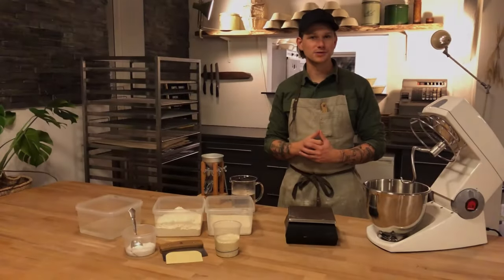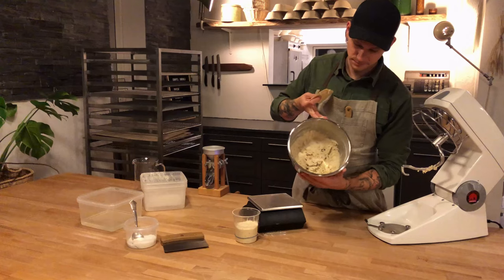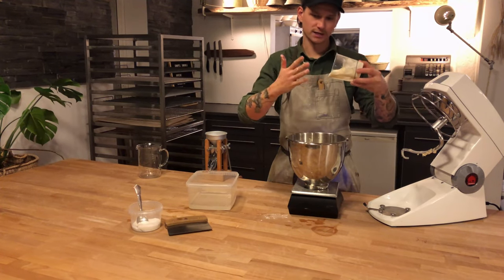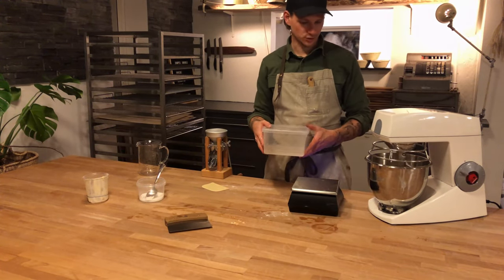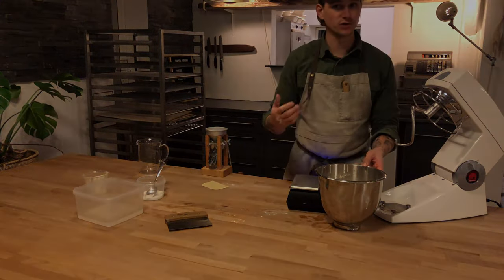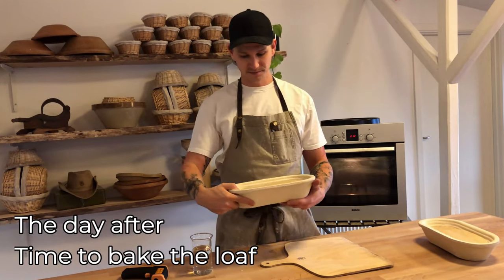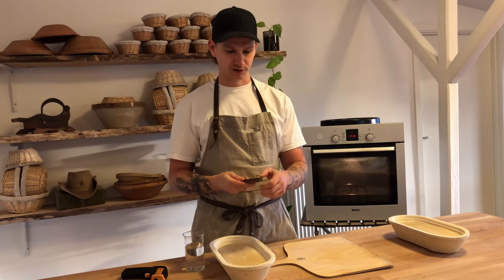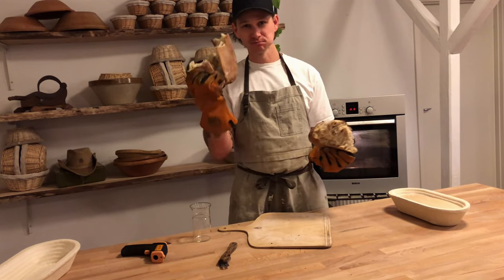Sourdough Loaf OPEN CRUMB on a Stand Mixer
Recipe for 2 loafs:
800g strong white flour
200g whole grain or sifted wheat
740g water
200g sourdough starter (added when peaking as instructed in video)
22g salt

You can divide this recipe by 2 to create a single loaf and multiply to make more.

Timeline:
Autolyse
Adding sourdough and salt 30min-1h after autolyse or when sourdough is peaking
Rest time 10min before transfering to bowl.
Rest time 30minutes before first fold.
Rest time 30minutes before second fold.
Final proofing for 2 hours before pre shape.
Preshape and wait for 15 minutes, for the surface to dry out.
Final shape and keep it at room temperatur for another 30 minutes to let the dough fill out the bannetons.
Cold proof for 12hours at 7c (44f)

Baking instructions
250c (482f) preheated for 45minutes.

If you enjoy this video and want to see more,